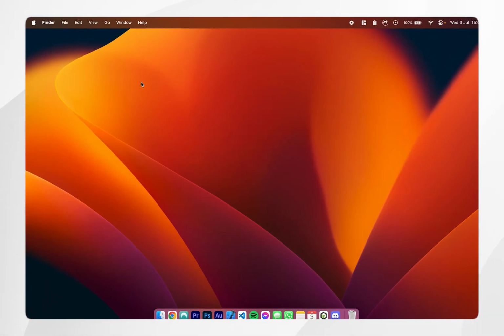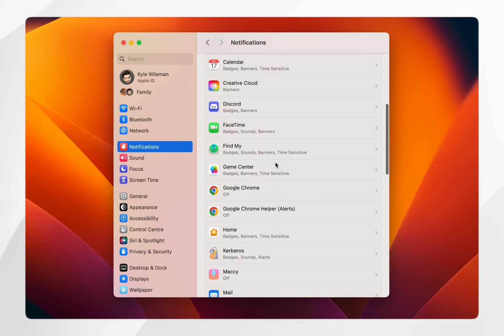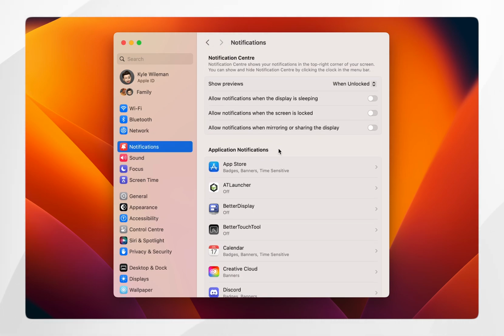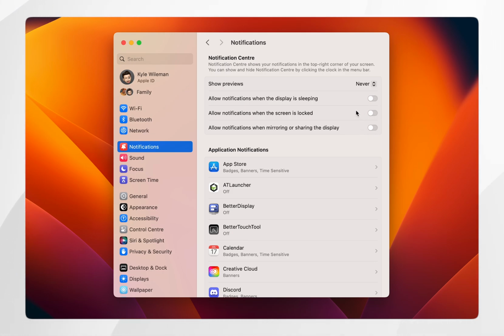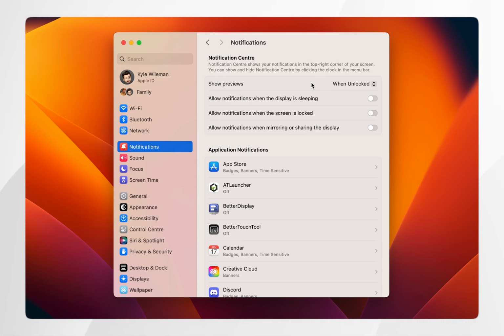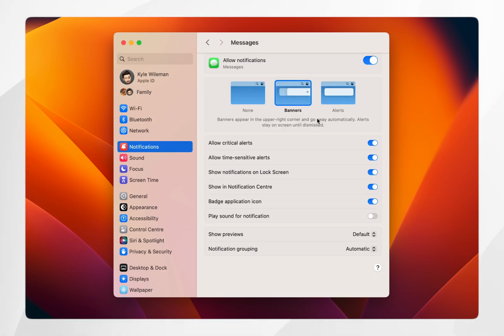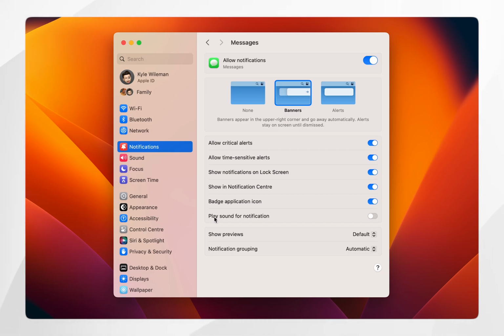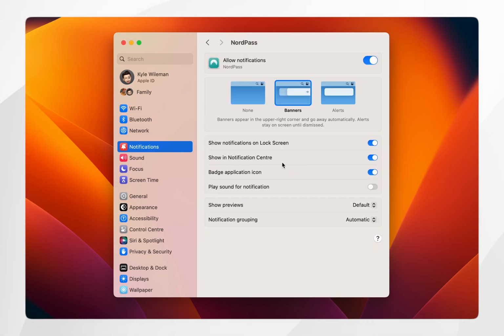How To Turn Off Notifications On Mac | Easy Guide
Today, you will successfully learn how to turn off or customise your notifications on your Mac.